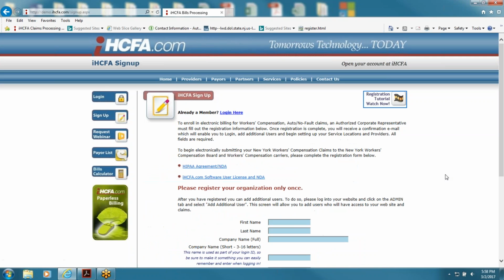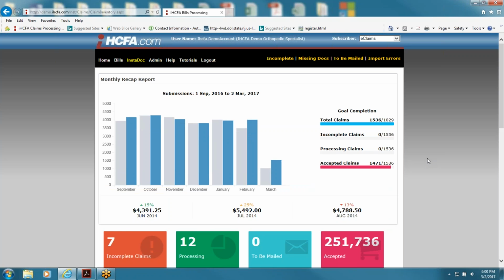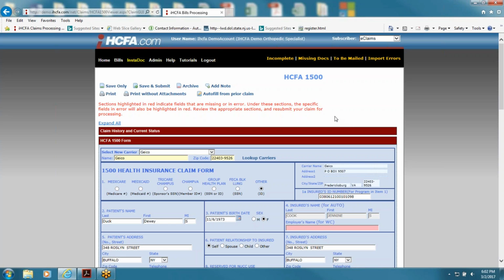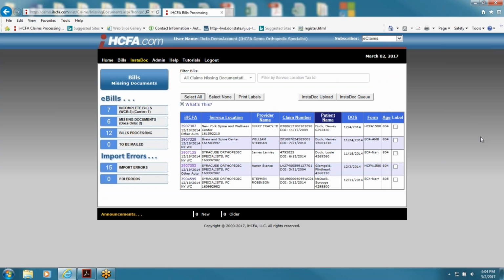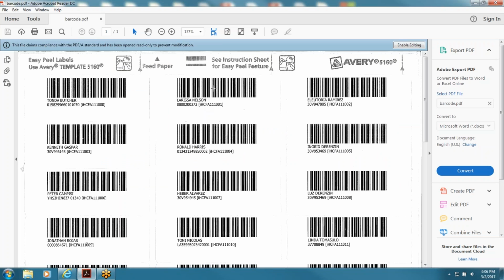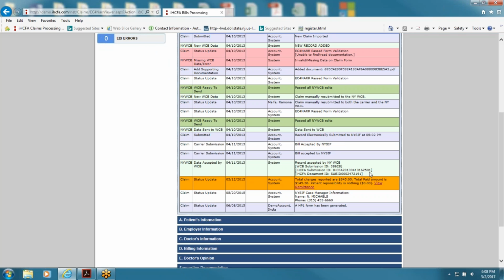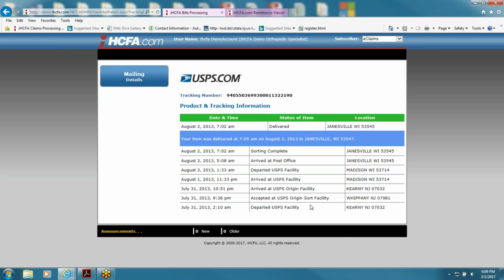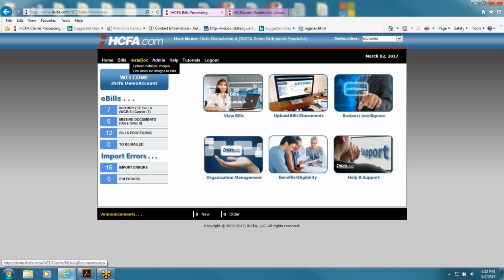iHCFA System Demo